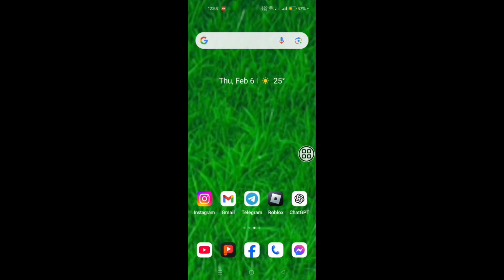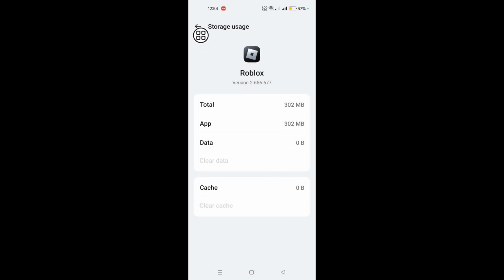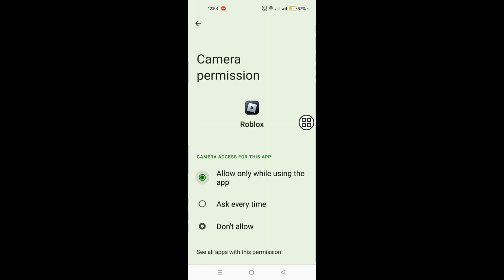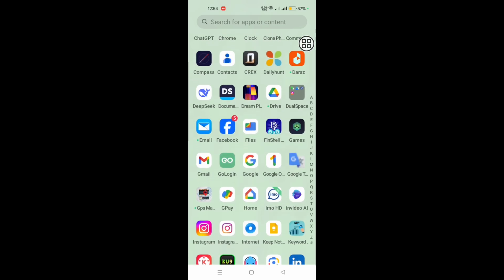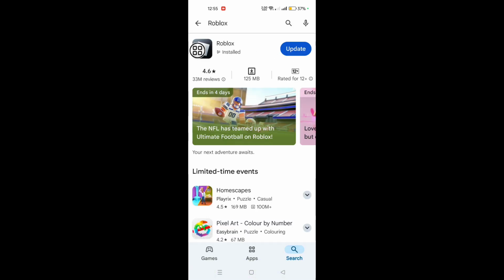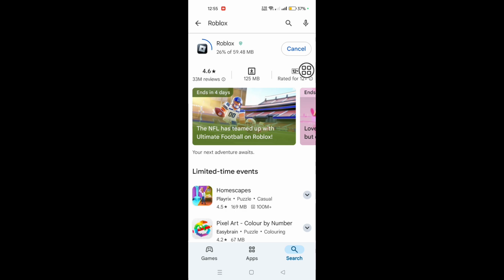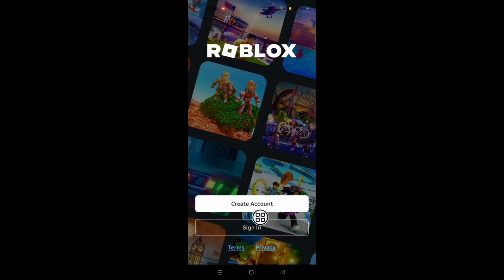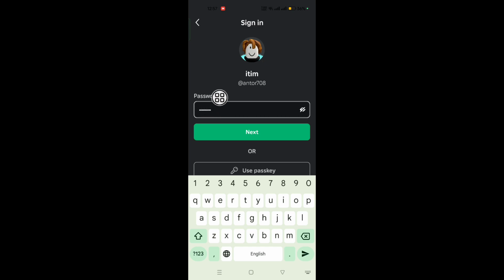How to Fix Roblox Upgrade Problem | Solve Roblox Not Updating Issue (100% Working)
How to Fix Roblox Upgrade Problem? If you’re struggling with the Roblox not updating issue, this video will guide you through step-by-step solutions to fix it easily. Whether you're on Windows, Android, or iOS, we’ve got you covered!

🔹 Topics Covered in This Video:
✅ Why is Roblox not updating?
✅ How to manually update Roblox
✅ Fix Roblox stuck on upgrade screen
✅ Clear cache and reinstall Roblox